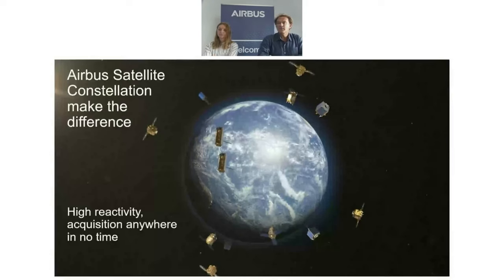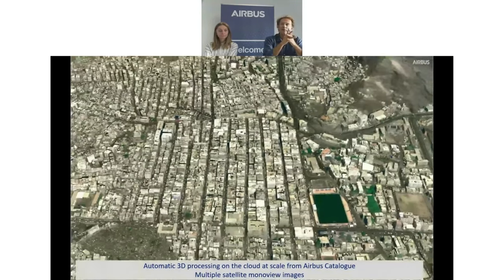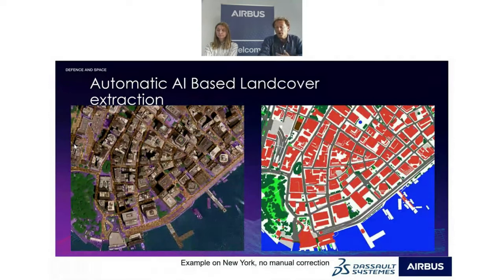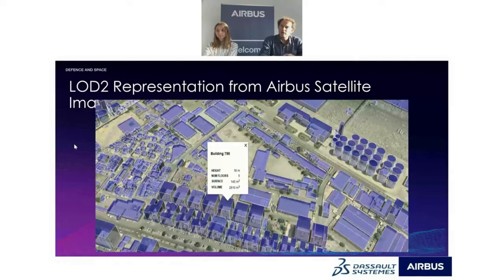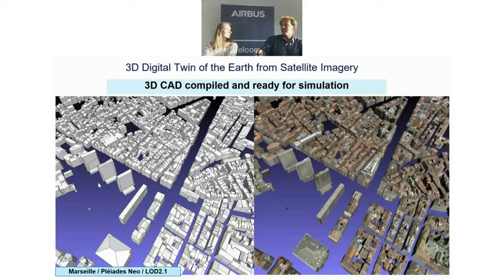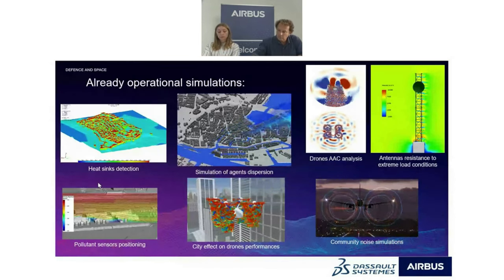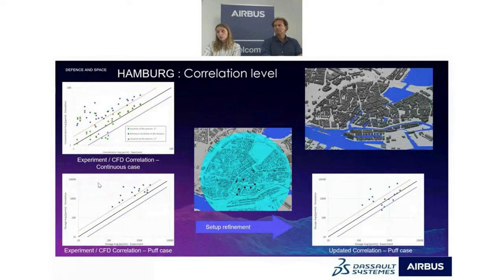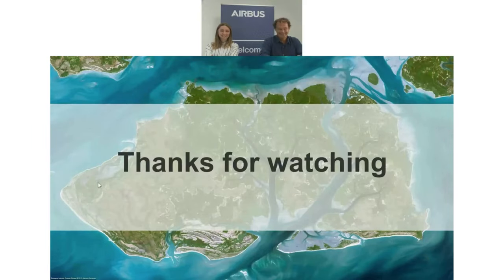3D Digital Twin of the Earth from Satellite Imagery and Simulations | Laurent Gabet & Mélanie Lebrun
GeoawesomeneMeetup #31, October 17, 2023 on How satellite data are changing the way we map the world

1. Title

3D Digital Twin of the Earth from satellite imagery & Quantitative simulation

2. Speakers

Laurent GABET – Airbus Defence & Space @airbusds
Mélanie Lebrun– Dassault Systems @dassaultsystemes

Laurent Gabet - Head of R&D Innovation

Laurent Gabet, Airbus Geo's Head of R&D Innovation, boasts 30 years in Earth Observation. Holding various roles within Airbus, he's recently led R&D optics, pioneering new remote sensing and photogrammetric features from commercial EO satellite sensors. Recently, he crafted a cloud-based platform for Airbus EO imagery and analytics. Laurent holds an MSc in Computer Science and Robotics.

Mélanie Lebrun, Worldwide Industry Process Consultant at Dassault Systems, has 18 months of fluid dynamics experience. Starting with a 6-month internship on particle dispersion in hospitals, she progressed to the Virtual Twin of the Earth project. She simulated pollutant dispersion in cities using AIRBUS 3D models and SIMULIA's PowerFLOW solution.

 3. About Geoawesomeness Digital Meetup

GeoawesomeMeetup is the ultimate digital event for the geospatial community. At a time when the industry is adjusting to remote work and collaboration, the digital event will bring together the most brilliant minds in geo and facilitate an hour of productive discussions and knowledge sharing.

Network. Learn. Celebrate Geo.

The online meetup is an extension of our vision to connect and empower the geospatial community. It’s an opportunity for you to Network. Learn. Celebrate Geo.

- Hear from the most brilliant minds in geo and learn more about their work
- Network with hundreds of geospatial professionals without leaving your apartment
- Have fun and celebrate geo

The meetups are held monthly to touch important topics for the geospatial community around maps, location intelligence, earth observation, drones, geospatial technologies.

Sign-up to the Geoawesomeness newsletter to stay informed about all upcoming events and more awesomeness from the geospatial industry.